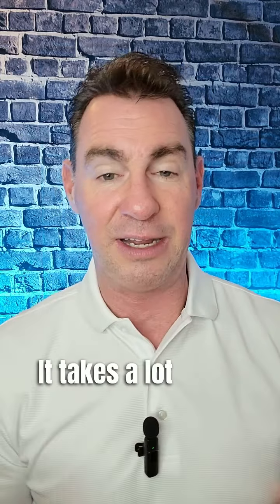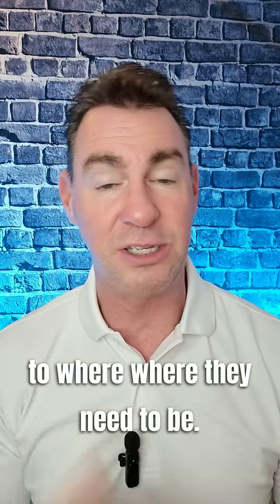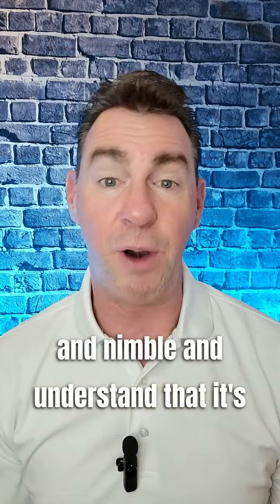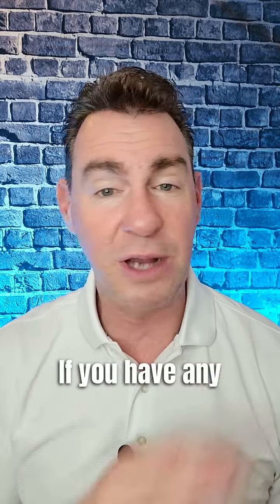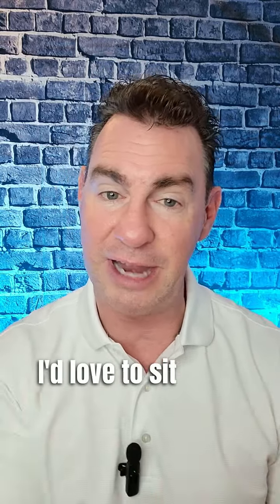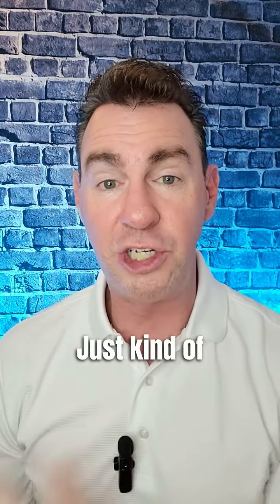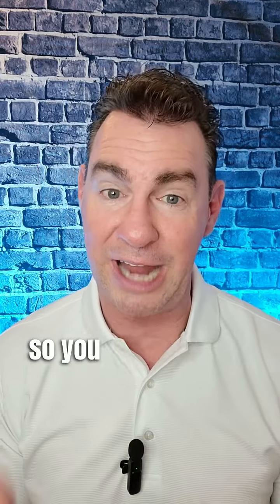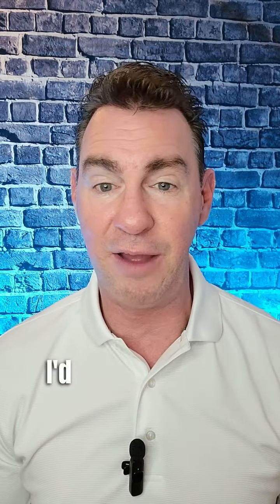Home Selling Process Step by Step | What Happens After Accepting an Offer? | Agent B